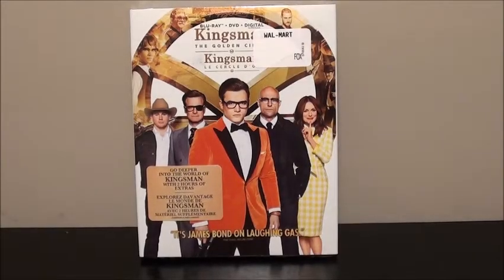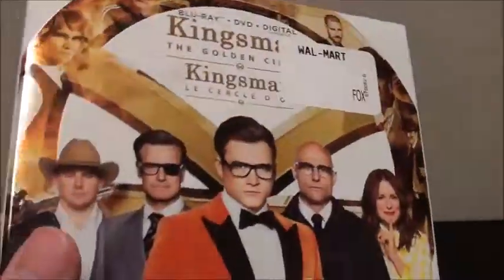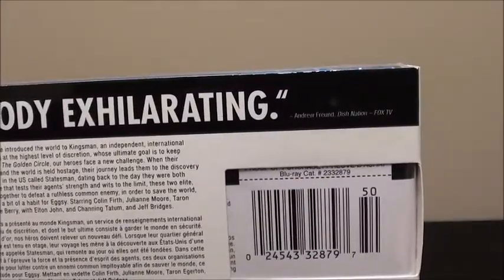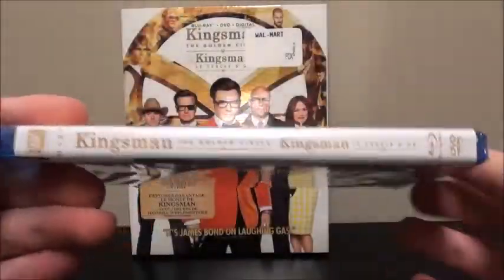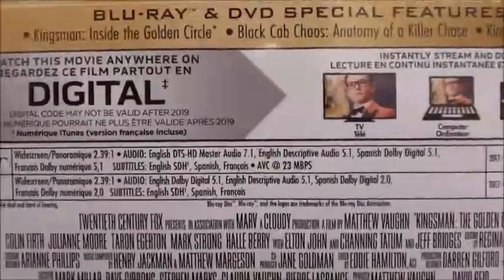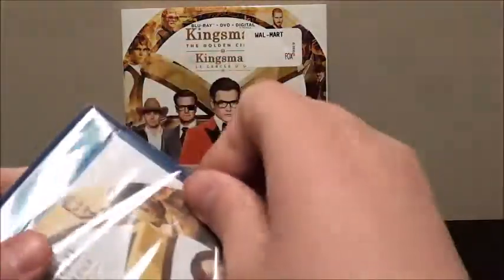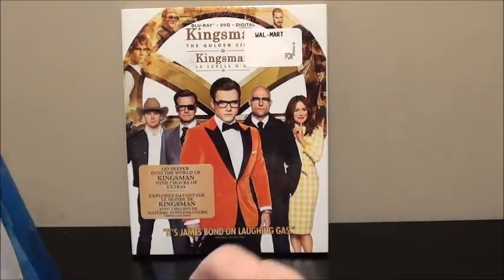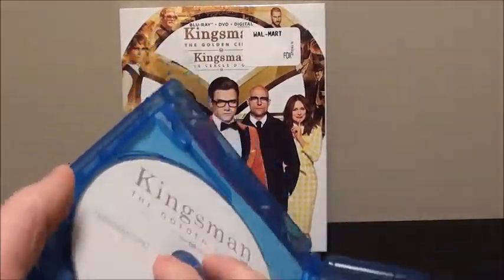Kingsman: The Golden Circle Blu-Ray UNBOXING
I unbox the Blu-Ray + DVD + Digital combo pack of Kingsman: The Golden Circle.

SYNOPSIS: When their headquarters are destroyed and the world is held hostage, the Kingsman's journey leads them to the discovery of an allied spy organization in the US. These two elite secret organizations must band together to defeat a common enemy.

INFO:
DISTRIBUTORS: Twentieth Century Fox, Marv Films, Shangri-La Entertainment, TSG Entertainment
DIRECTOR: Matthew Vaughn
STARS: Taron Edgerton, Colin Firth, Mark Strong, Julianne Moore, Channing Tatum, Pedro Pascal, Jeff Bridges, Halle Berry, Elton John, Edward Holcroft, Sophie Cookson, Hanna Alström, Michael Gambon
RATING: Rated R for sequences of strong violence, drug content, language throughout and some sexual material